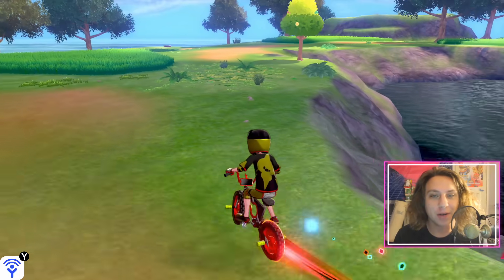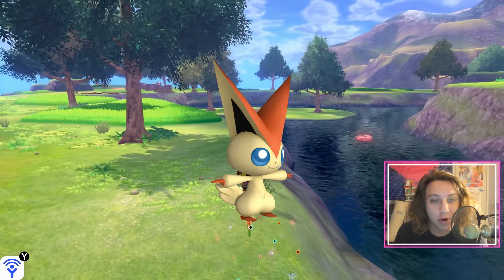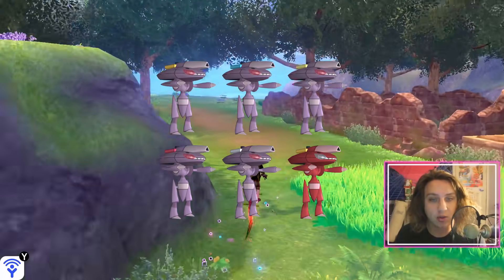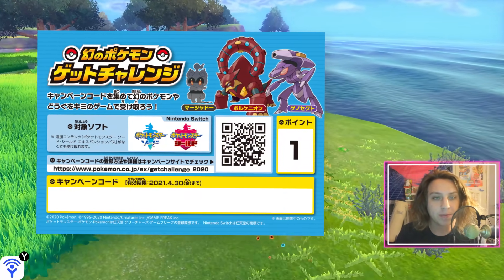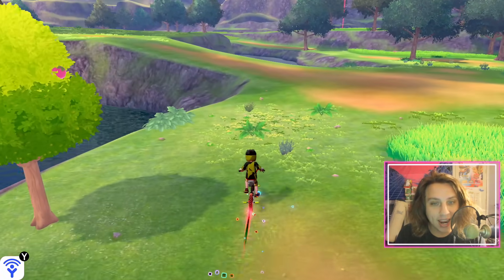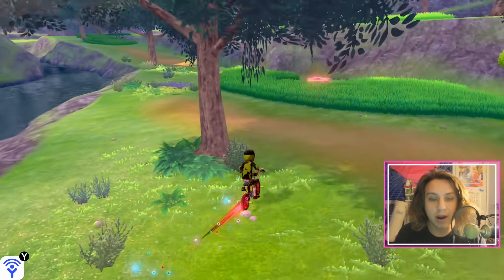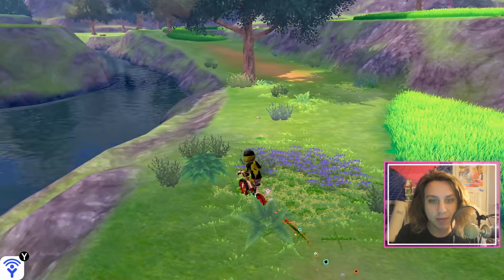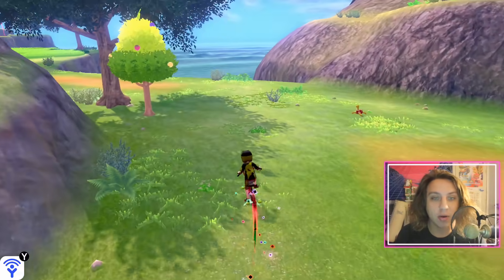Mythical Pokemon Event News! (Japan, Global Codes?) | Genesect, Marshadow, Volcanion | Crown Tundra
🌟 hiii i've seen a lot of ppl asking where and how we get mythical pokemon in the crown tundra dlc. unfortunately right now they're only available through Pokemon home. but a new mystery gift event is happening in Japan. The Zarude event was able to be distributed globally, will the new mythicals also be able to be downloaded outside Japan? enjoy!